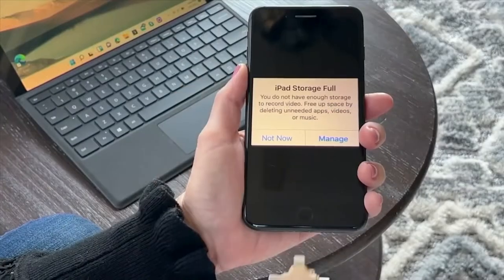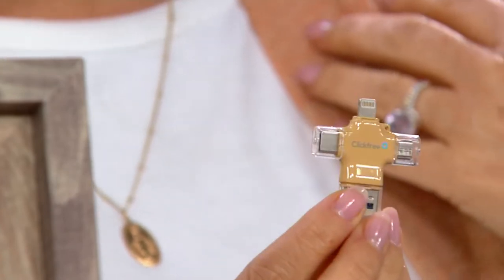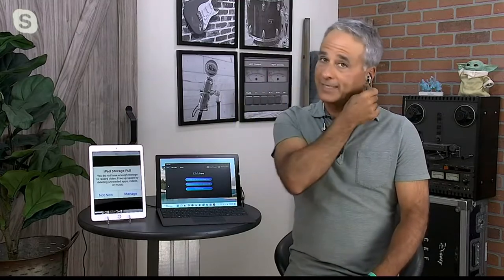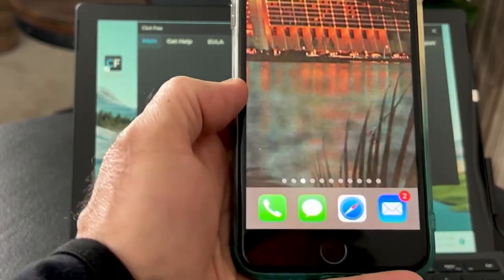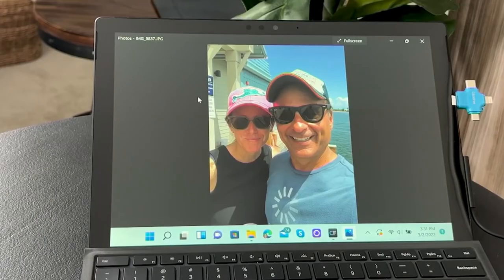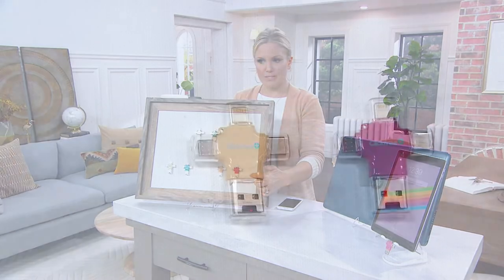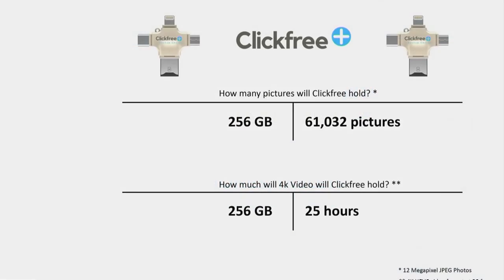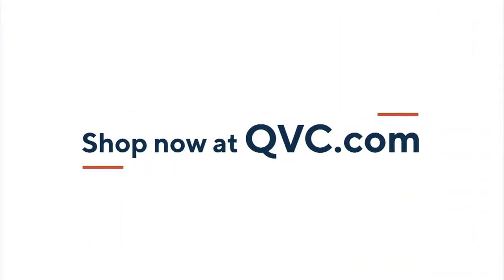ClickFree Backup 256GB Photo & Video Saver for PCs & Smartphones on QVC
ClickFree Backup 256GB Photo & Video Saver for PCs & Smartphones

A simple and smart solution for your storage woes, the compact and convenient ClickFree Backup Genius features four connectors so you can easily expand the capacity of any device -- fitting more photos and videos on your phone, tablet, or computer without worrying about running out of space.